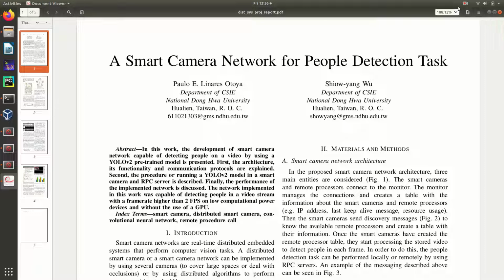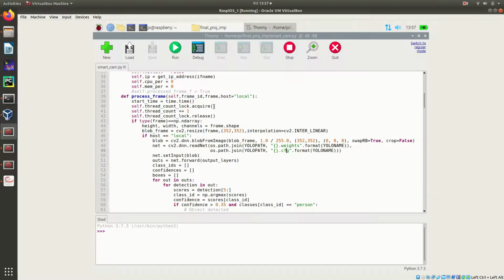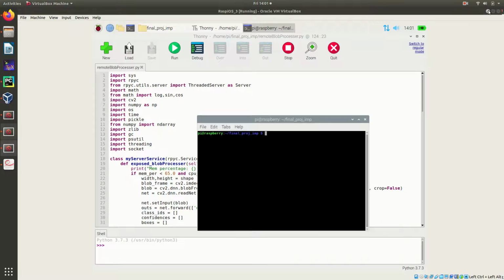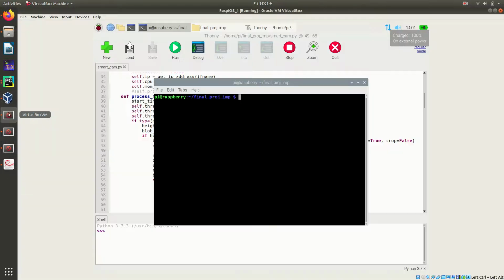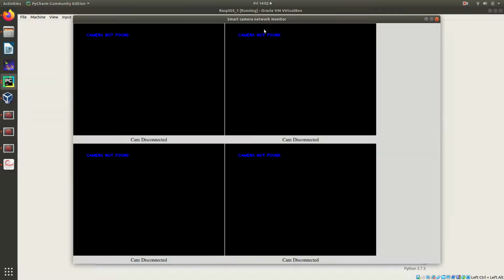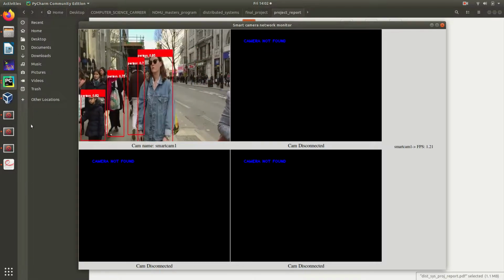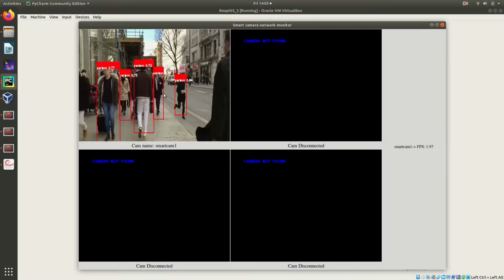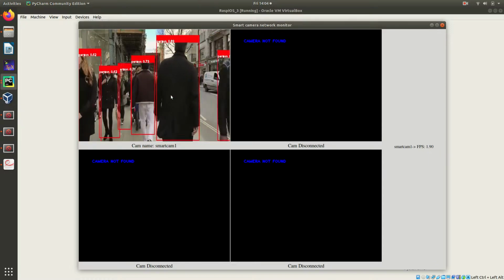NDHU- Distributed systems Fall 2021- Final Project Demo - 611021303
A simple demo of a Smart camera network for detecting people using YOLOv2 and RPC servers.